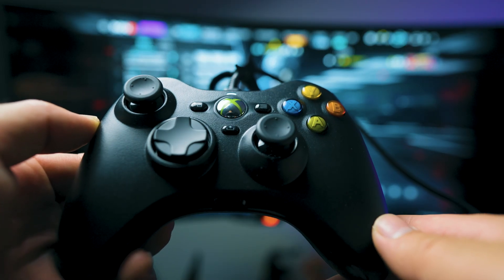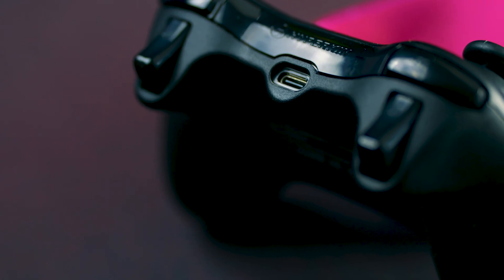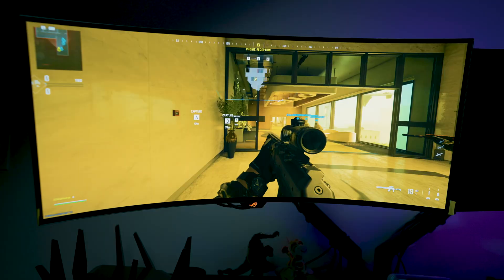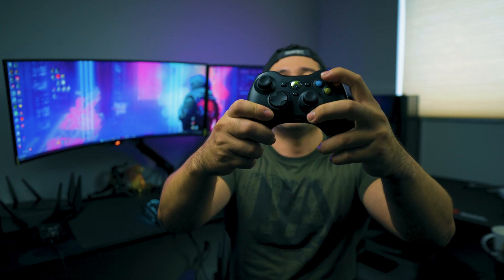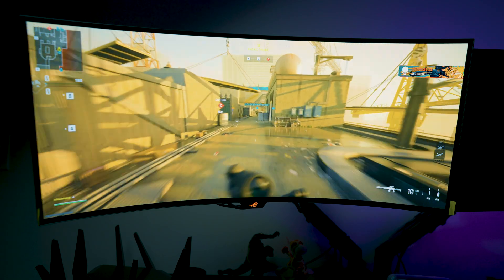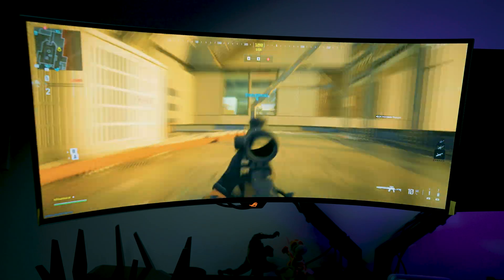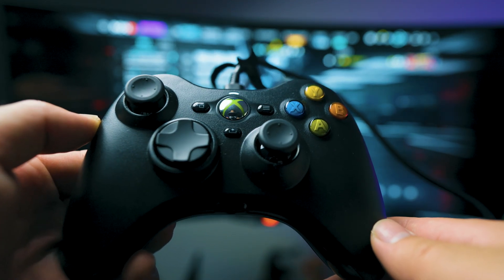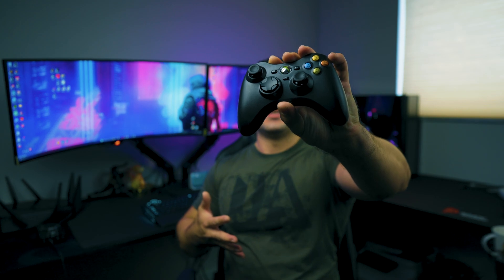Xbox 360 Controller 🎮 Xbox 360 controller for PC, Xbox Series S & X!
I will show you how to connect a Xbox 360 wireless reciever to windows 10, and seeing how to use Xbox 360 controller on PC , I will be showing you how to trick that generic xbox 360 wireless reciever to work just like the official xbox 360 wireless reciever. I will be showing you how to connect that xbox 360 wireless reciever to your PC in the most simplest way.

Xbox 360 Controller:

AMD PC Build contains:

AMD Ryzen 7950X3D:
ASUS Crosshair X670e Hero:
Corsair Vengeance 32GB (2x16GB) 6000MHz DDR5:
CORSAIR iCUE H150i ELITE LCD Display Liquid CPU Cooler:
Gigabyte RTX 4090 Gaming OC:
Gigabyte AORUS Gen5 10000 SSD 2TB
 Corsair iCUE 5000X RGB Tempered Glass Mid-Tower ATX PC Smart Case:
Corsair QL 3x120mm Fans:
THERMALTAKE GF3 1350W ATX 3.0 POWER SUPPLY
Artic Silver 5:
Corsair K100 RGB Optical-Mechanical Gaming Keyboard
 Logitech G502 Proteus Spectrum RGB Tunable Gaming Mouse

CAMERA GEAR:

Sony NEW Alpha 7S III:
➡️Sony E-Mount FE 24MM
Memory Card:

PC CASE:
ASUS Tuf gt501 midtower
PROCCESSOR:
AMD threadripper 3970x

CPU COOLER:
DEEPCOOL Castle 360EX

GPU:
MSI gaming geforce rtx 2080 TI

POWER SUPPLY:
Corsair RMx series 1000w power supply

Corsair K100 KB: